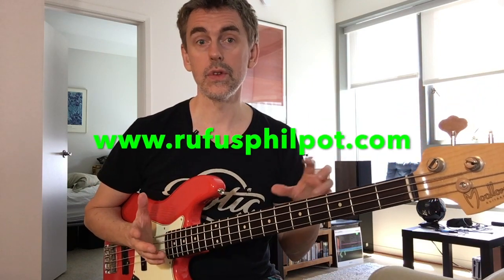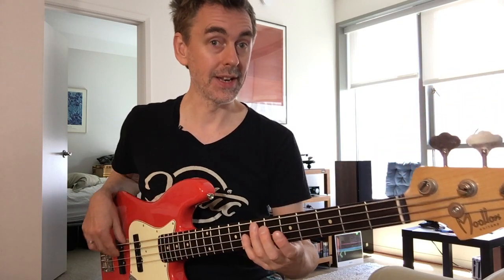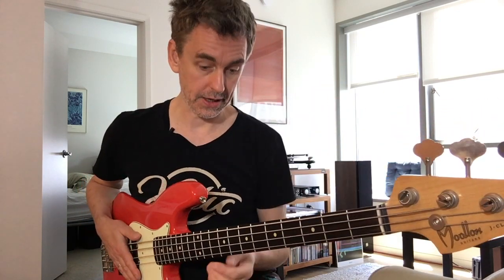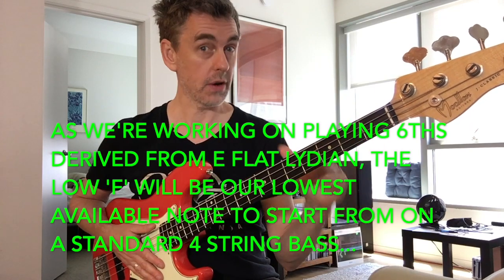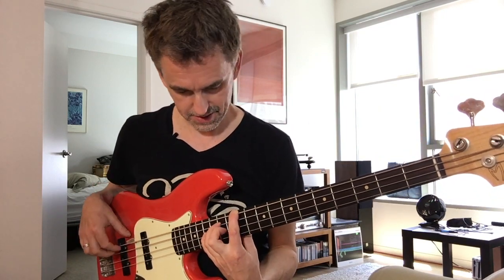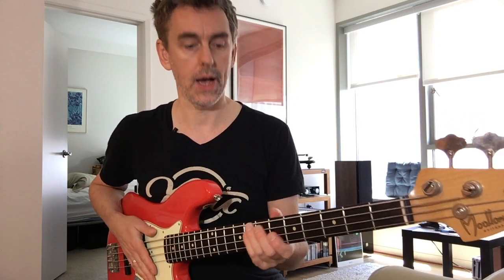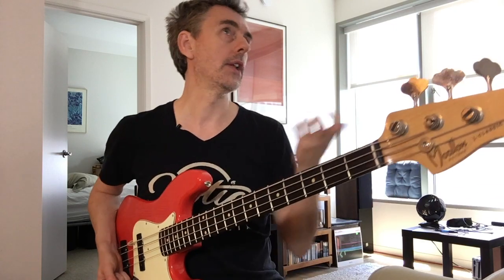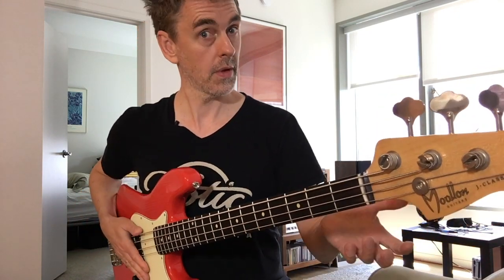E Flat Lydian 6th Pairs for Bass Guitar! Increase your knowledge of the fingerboard.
So here's a neat little idea to take pairs of 6th intervals around the neck-thye sound super musical, and because they are a wider interval than say diatonic 3rds, we get to stretch more too...  Check it out!

And here's a link to my  website if you would like any info on full length
videos, cd downloads and to book Skype Lessons!!!  :